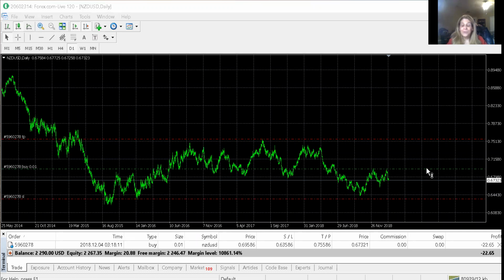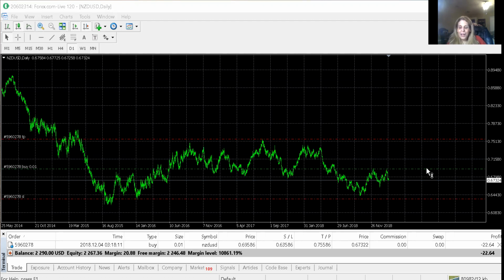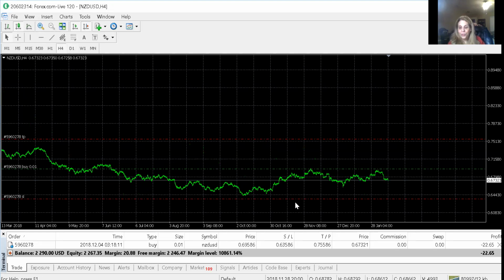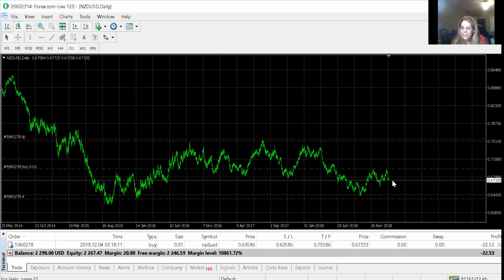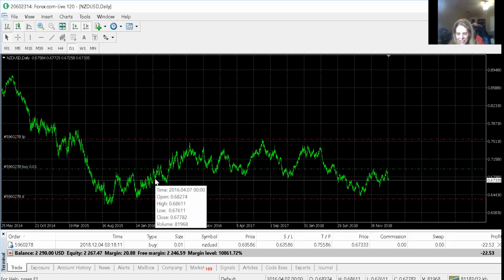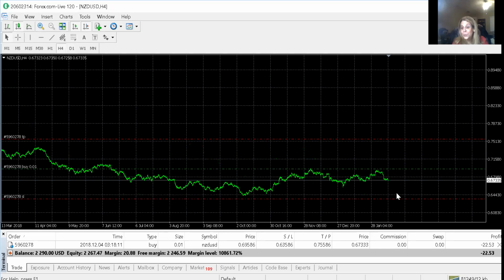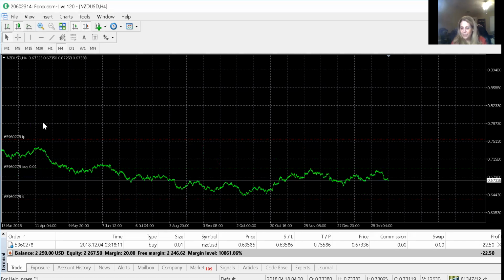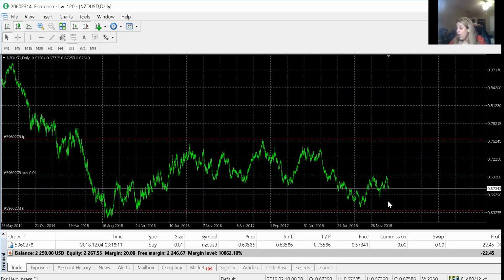How to trade with Forex made easy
NZDUSD